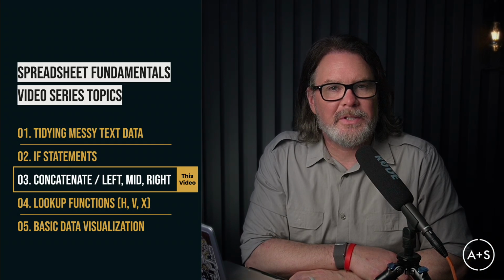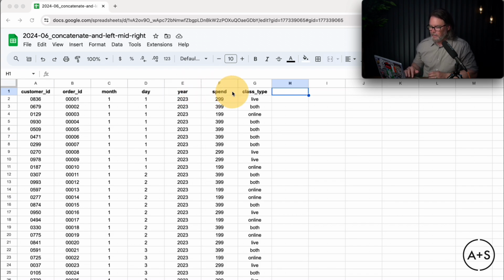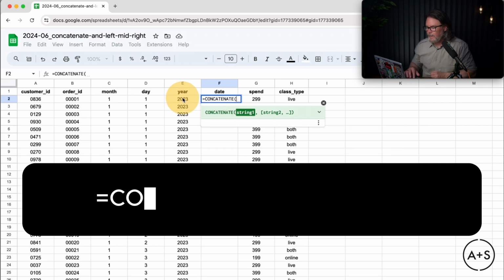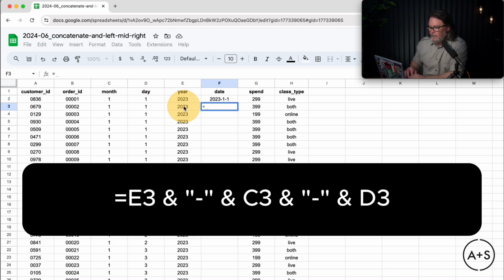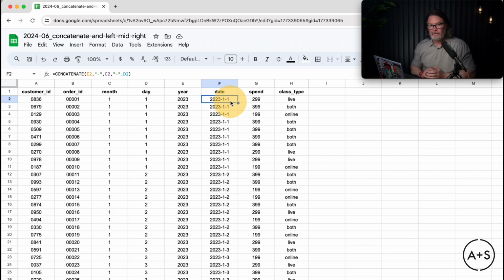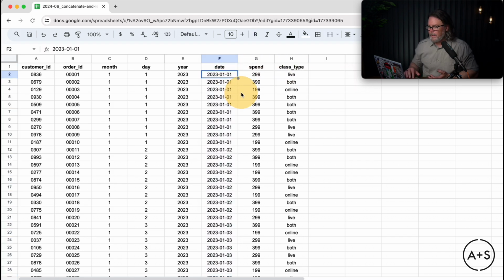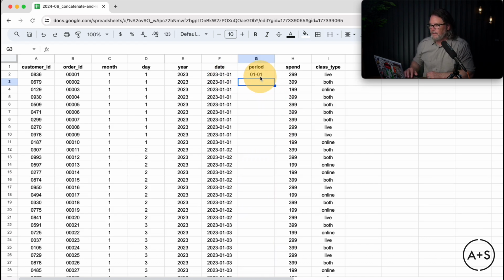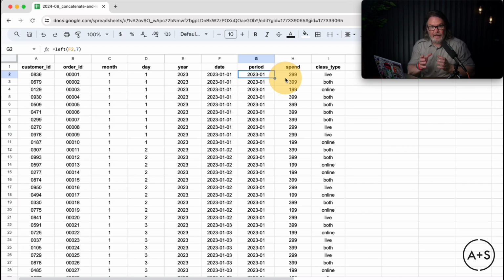Spreadsheet Fundamentals: CONCATENATE and LEFT, MID, RIGHT Functions In Spreadsheets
Master Concatenate and Text Functions in Spreadsheets! Join Kevin Hartman, Associate Professor at the University of Notre Dame, as he continues the Spreadsheet Fundamentals series on ArtScience. Learn how to effectively join and parse text data using powerful spreadsheet functions.

About This Video:
In the third video of our Spreadsheet Fundamentals series, Kevin Hartman dives into the essential functions for joining and parsing text data: CONCATENATE, LEFT, MID, and RIGHT. Whether you’re a beginner or an experienced spreadsheet user, understanding these functions is crucial for data analysis. By the end of this video, you’ll know how to combine text data and format it to meet your needs.

Chapters:
00:00 Introduction
00:28 Spreadsheet Fundamentals Video Series Overview
00:42 Functions We will Cover Today
01:11 Data Inspection
02:29 CONCATENATE Function
04:03 & (Ampersand)
05:06 Formatting Dates
07:27 RIGHT Function
08:03 MID Function
08:38 LEFT Function
09:34 Subscribe, Like, and Share!
09:48 Review and Close

Key Takeaways:
1. Concatenate Function: Learn how to combine text from multiple cells using the CONCATENATE function and the ampersand (&) operator.
2. Formatting Dates: See practical examples of how to combine separate date components into a single, properly formatted date string.
3. LEFT, MID, RIGHT Functions: Understand how to extract specific parts of text data for more precise data manipulation.
4. Step-by-Step Guide: Follow along with the provided practice data and step-by-step guide linked in the description.

Resources:
- Follow along and practice! You'll find a step-by-step guides that includes a Google Sheets worksheet with data here:

Keywords and Tags:
- Data Analytics
- Data Storytelling
- Data Visualization
- Analytics Education
- Kevin Hartman
- Art+Science
- Spreadsheet Fundamentals
- Data Cleaning
- Text Data Tidying
- Google Sheets
- Excel
- Data Analysis
- CONCATENATE
- LEFT
- MID
- RIGHT